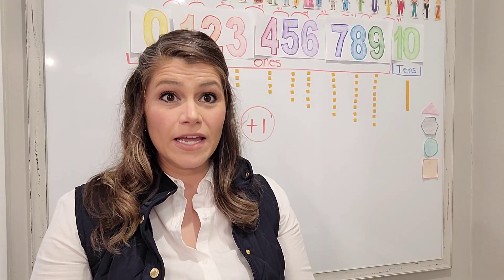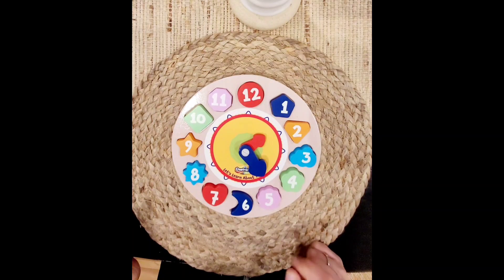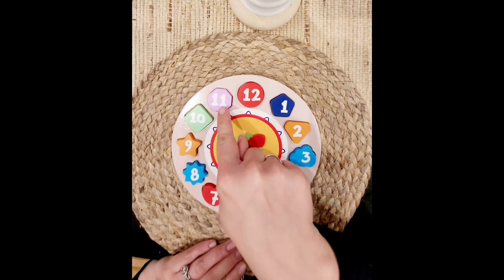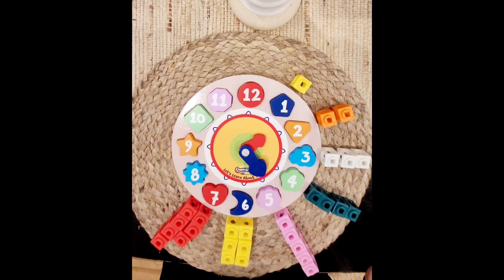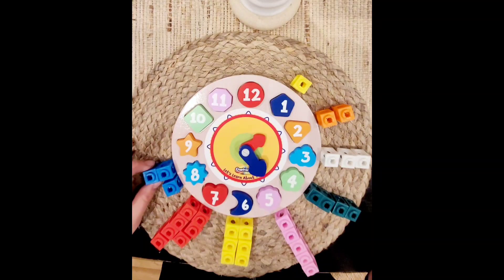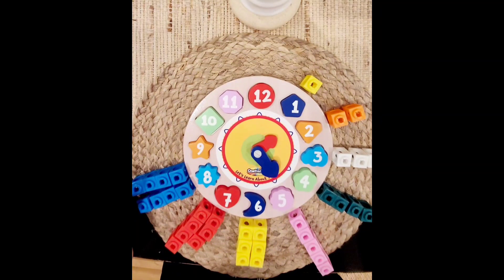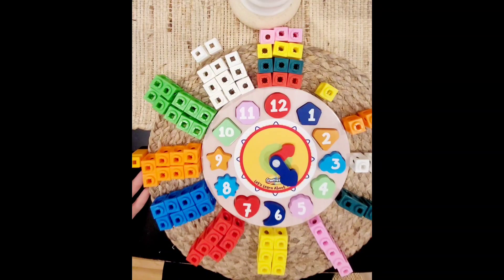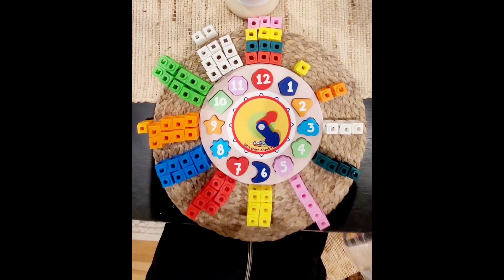Mrs. G's Circle Time- Kindergarten Ready- Building Numbers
In this video we will review numbers 1-10. We will look at a clock and build the numbers around the clock using unified cubes.
I have included links for the items I used below.
Montessori Wooden Clock
Unifix Cubes